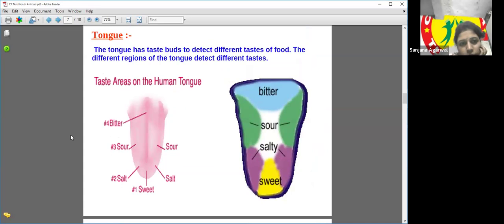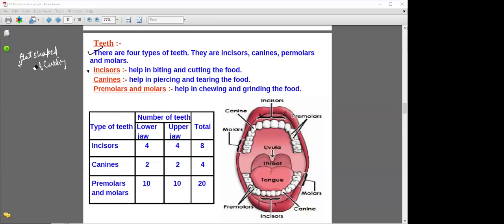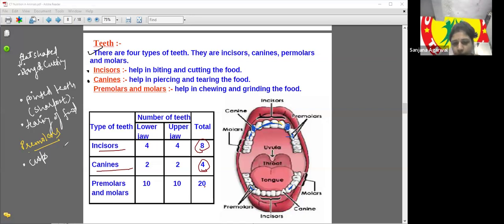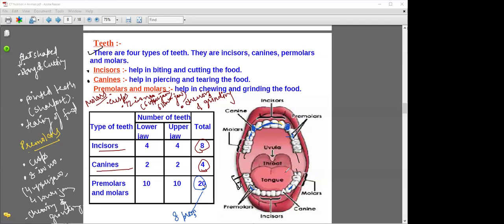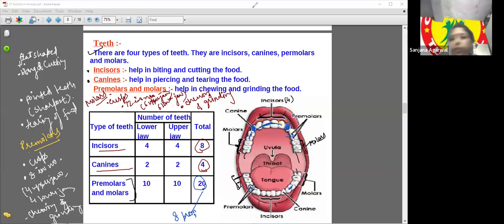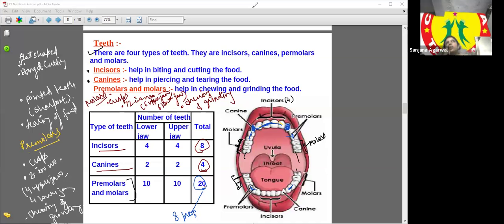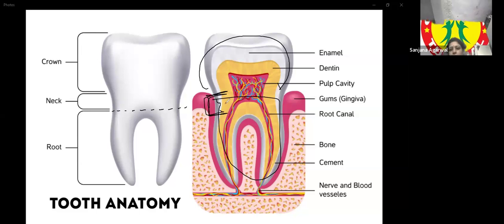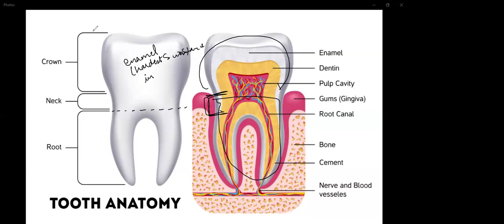Garde 7 Nutrition in Animals L3